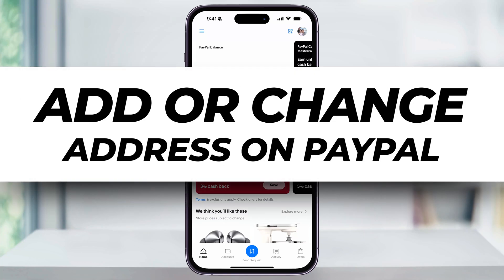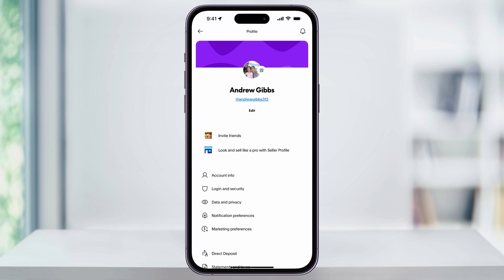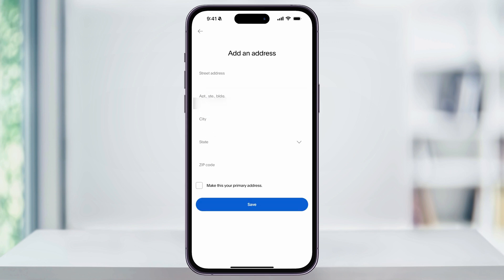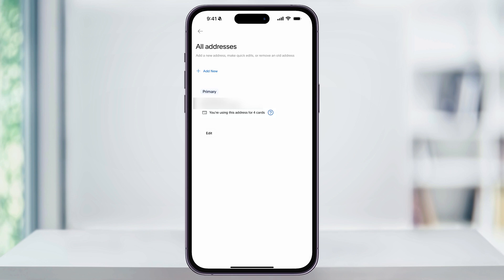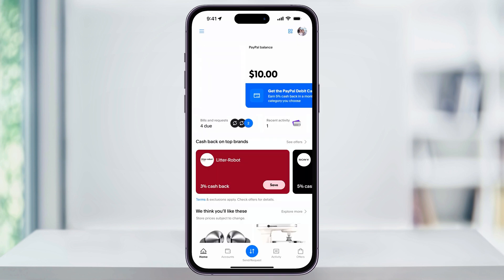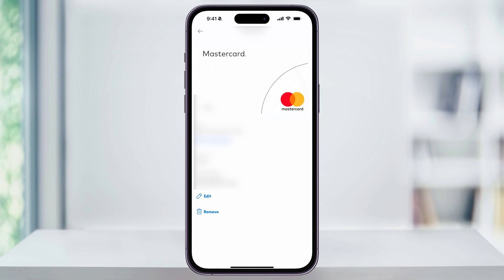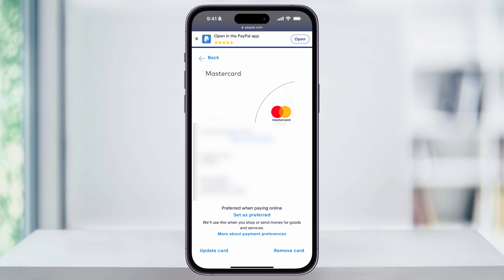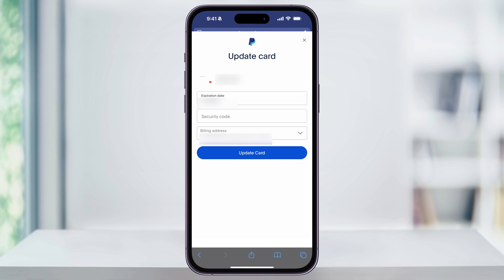How To Change Your Address on PayPal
Here’s a step-by-step how to tutorial on how to add, edit, or update your billing address on PayPal using the updated mobile app. This is super useful if you’ve moved recently and need to make sure your billing info is up-to-date.

1. Open the PayPal app and tap the profile icon in the top-right corner.
2. From the menu, select Account Info.
3. Scroll to the bottom and find the Addresses section. Tap See All to view your saved addresses.
4. To add a new address, tap Add New, fill in your details, and save. You can also choose to set it as your primary address.
5. To update the address linked to a specific card, PayPal doesn’t allow direct edits. Instead:
- Add the new address first.
- Go to the Accounts section from the bottom menu.
- Select the card you want to update and assign the new address to it.

If you need more options, you can use PayPal’s desktop website. Just head to the Wallet tab, select the card, and update the address from there.

That’s it! Now your billing address will match your updated info.